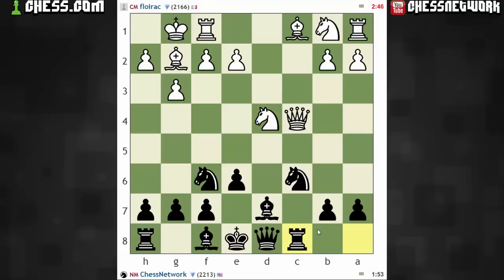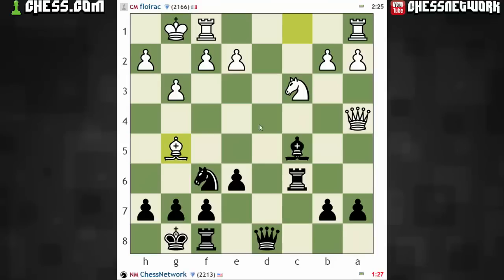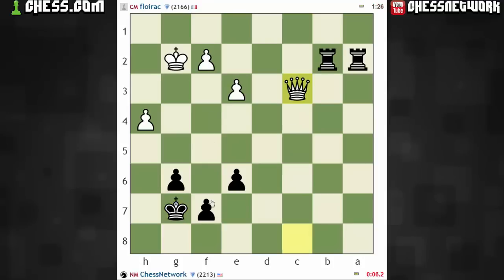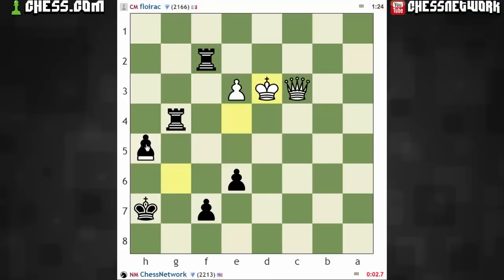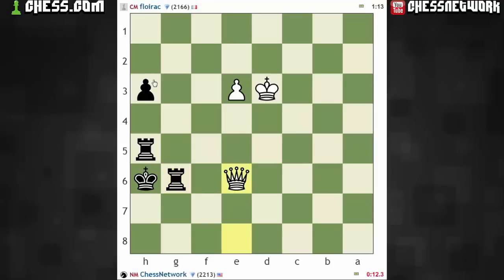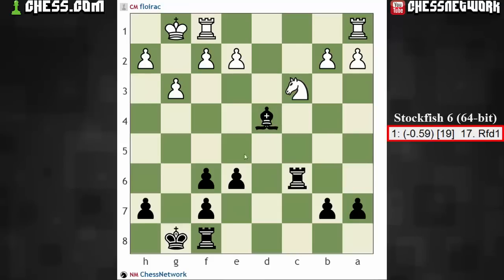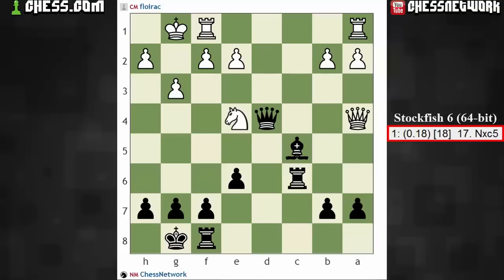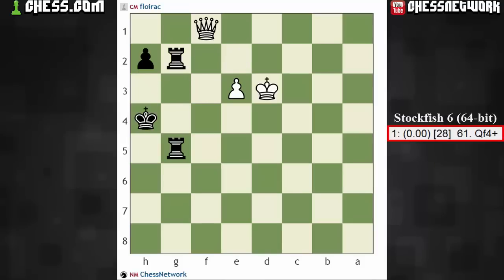LIVE Blitz Chess Commentary #315: Open Catalan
This is a blitz chess game I played as black with time control 3|2. The opening was the Open Catalan. What should be the focus when an imbalance of 2 rooks versus the queen is on board? Both perpetual check and coordination should "capture" our attention.